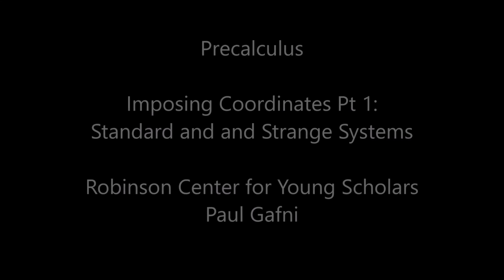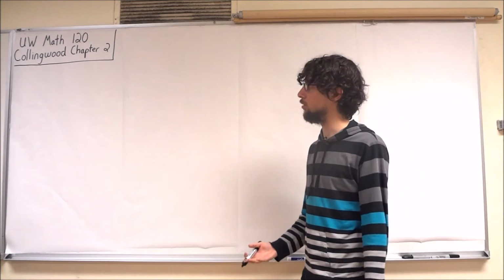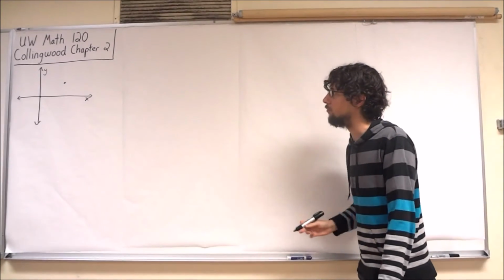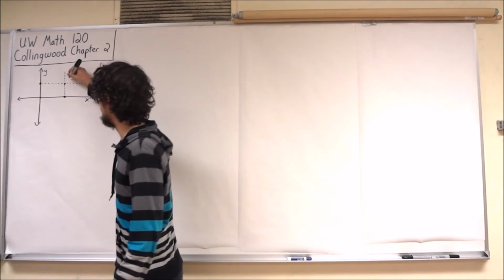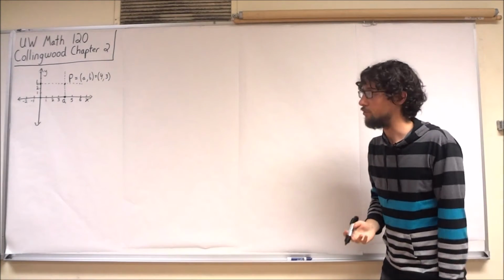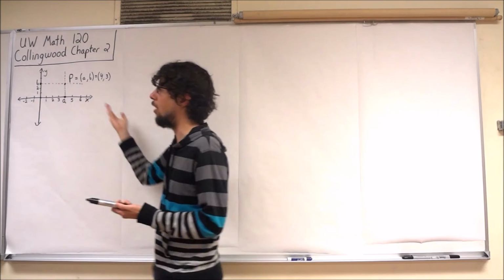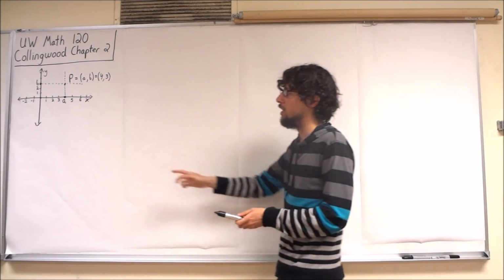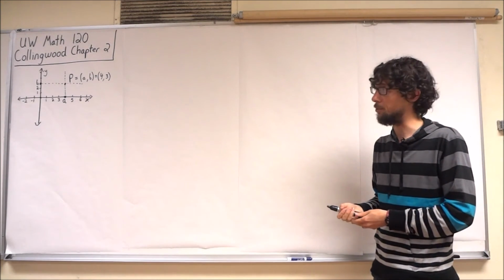Collingwood Precalculus Chapter 2 Part 1: Standard and Strange Coordinate Systems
We push the idea of coordinate systems a bit further than Collingwood does, but this video series is based on Collingwood's Precalculus textbook.

This video was made possible by the University of Washington's Robinson Center in order to help our students and students more broadly learn precalculus.